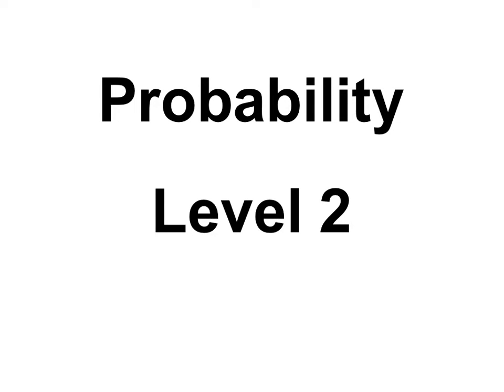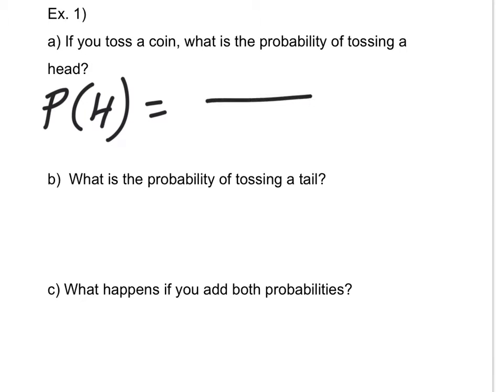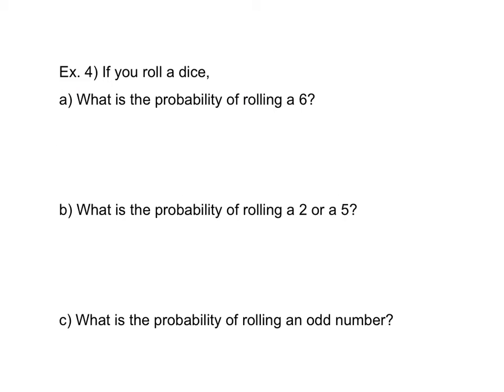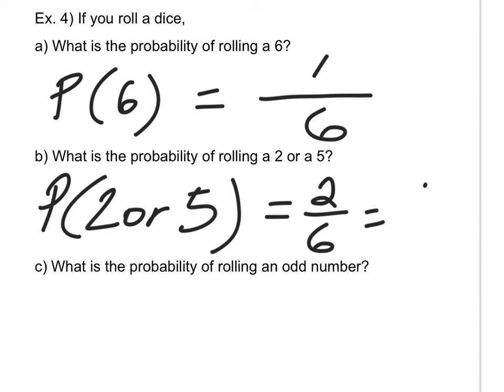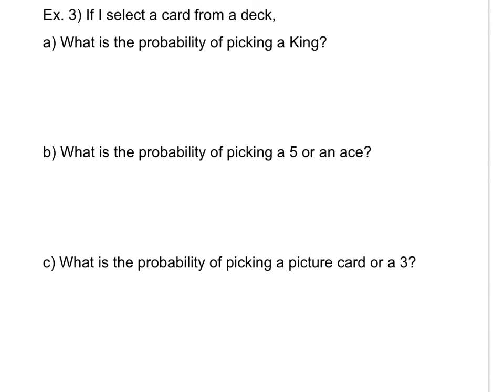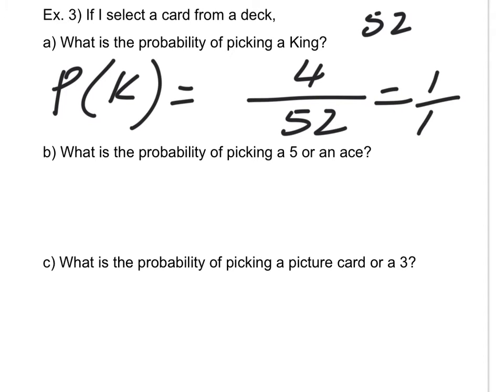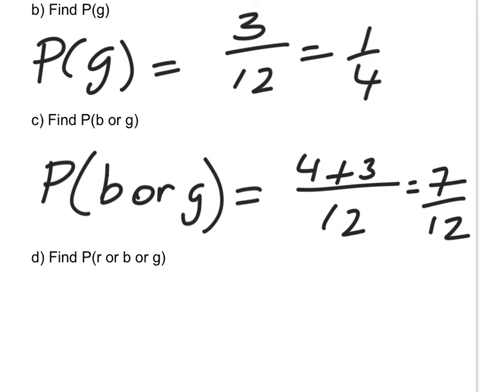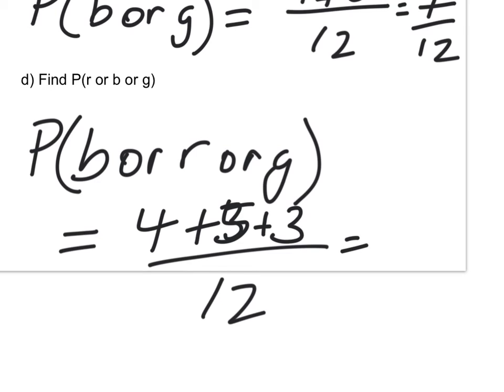Level 2 Probability